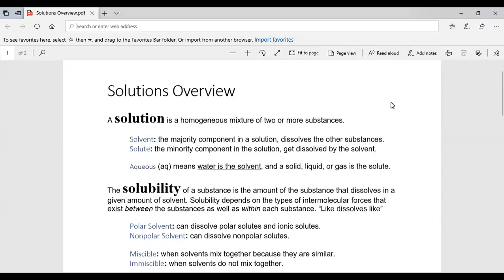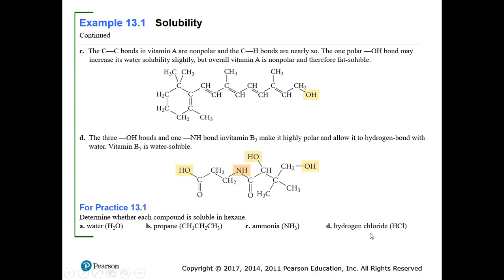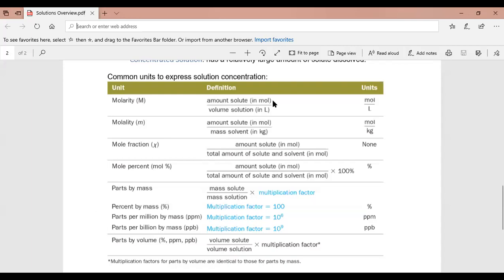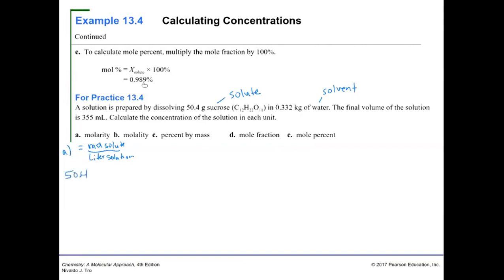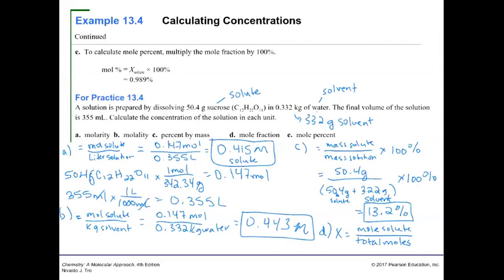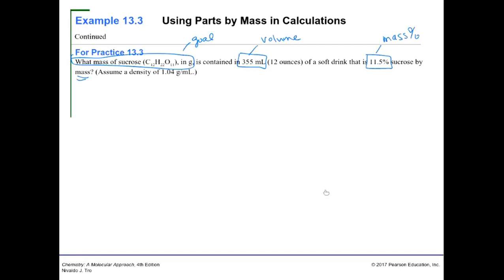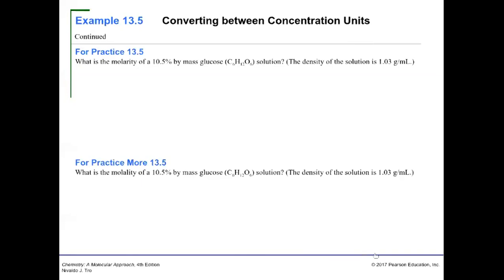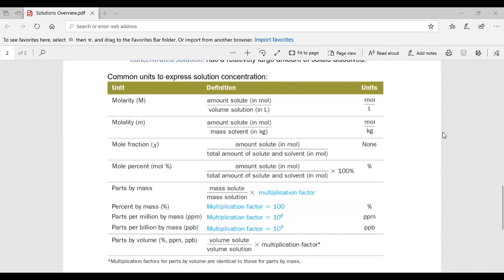Solutions (Advanced)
Looks at qualitative and quantitative properties of solutions, includes different concentration units and examples for converting between concentration units.
0:00 Intro and Review
1:37 "Like dissolves like"
5:41 Solution Formation
7:00 Saturated or Unsaturated
7:56 Qualitative Trends
9:39 Concentration Units
11:26 Examples Calculating Concentration
24:31 Examples Using Concentration
30:56 Examples Converting Concentration
39:20 Conclusion